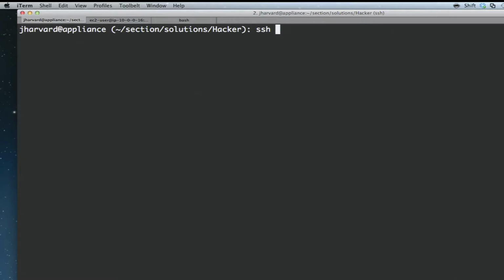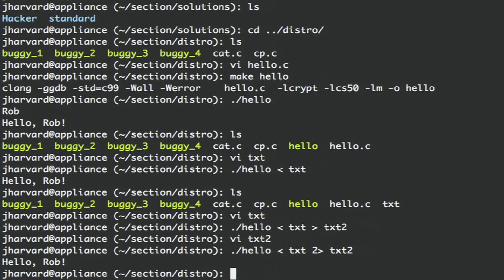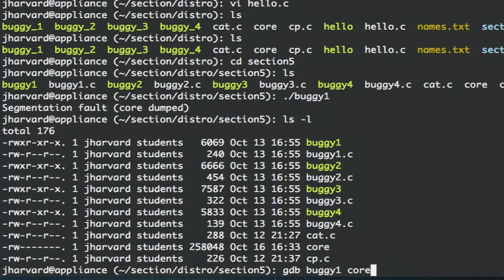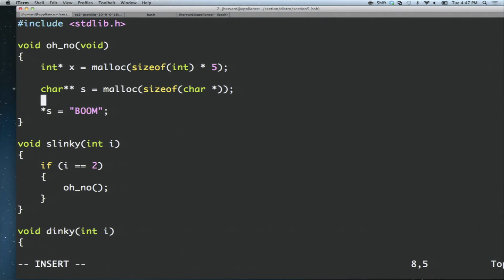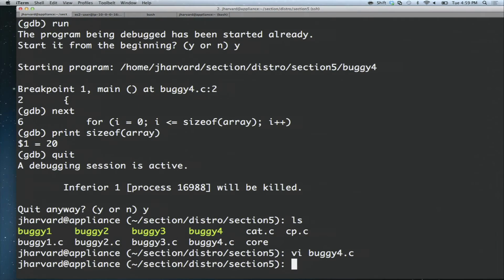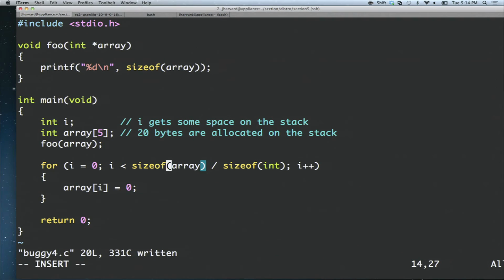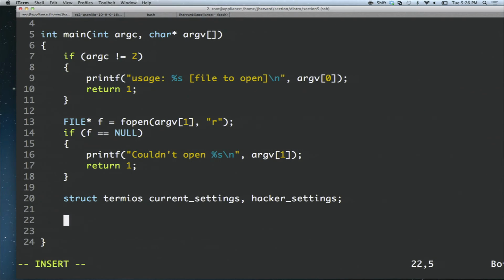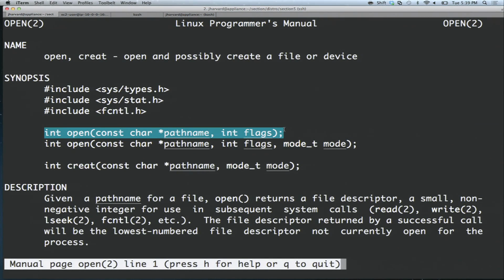Section 5: More Comfortable